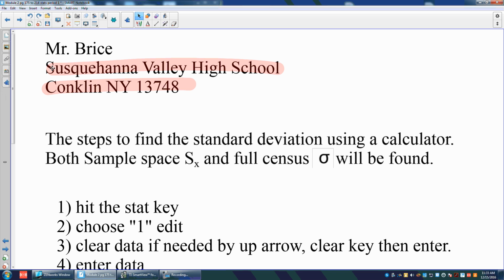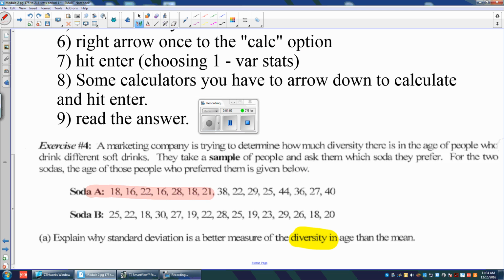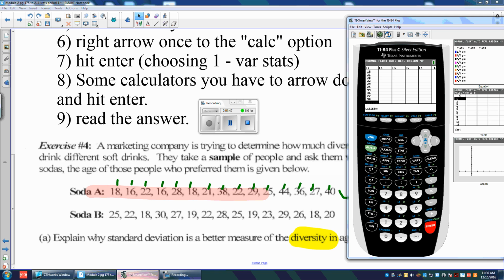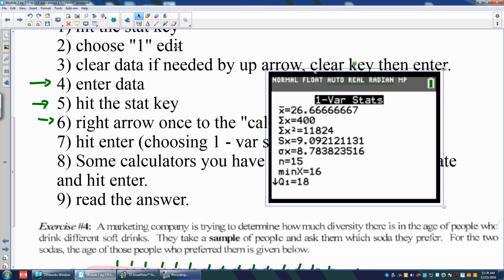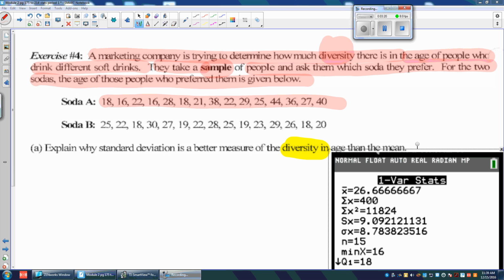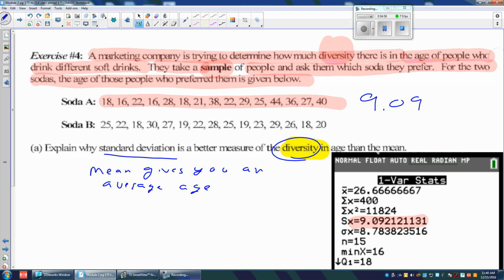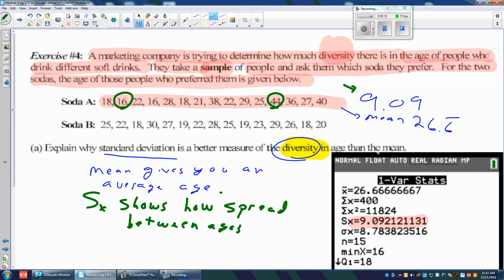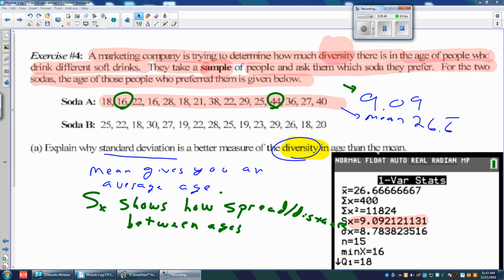standard deviation page 188 on TI calculator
You will learn in 5 minutes the steps needed to find the standard deviation using the TI 84 calculator with a sample space and also full population.